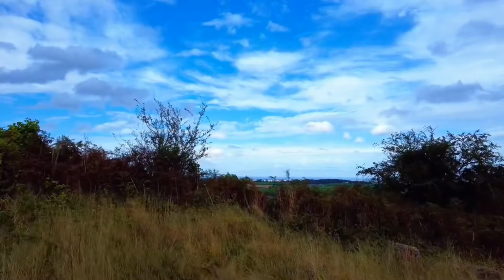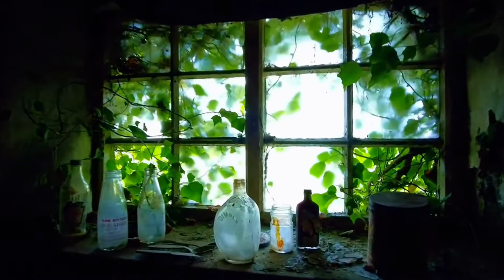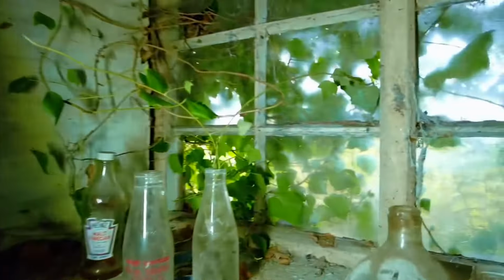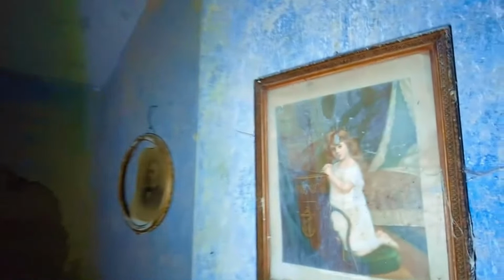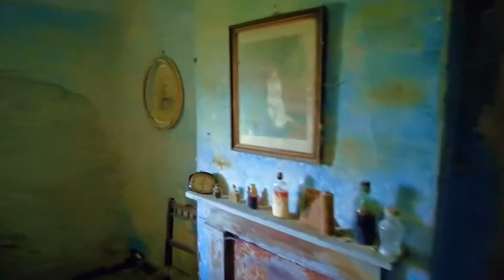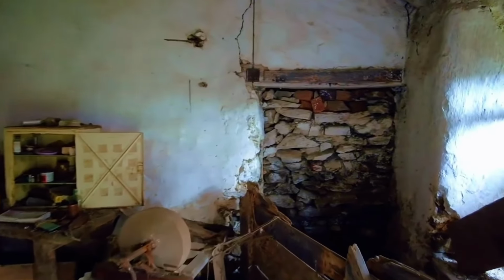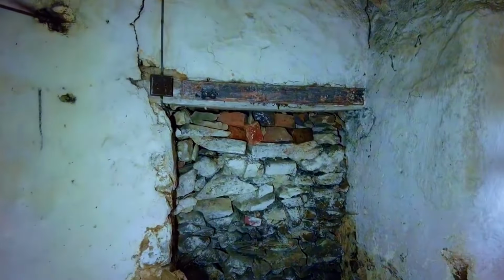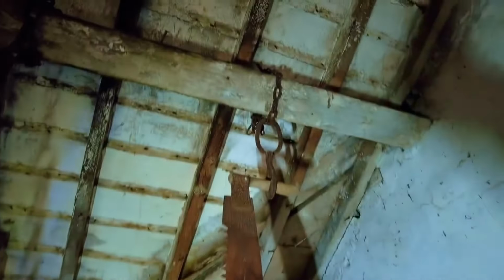Amazing Artifacts At An Old Welsh Farm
High on the hills in Wales lays a forget time capsule of amazing artifacts from a time gone by.

Hi there,

Aoocci C9 All-in-One Dash Cam with Anti-Theft For Motorcycle 6 Inch 1080P × 1

NMCG 22